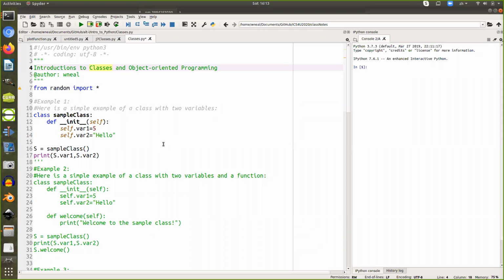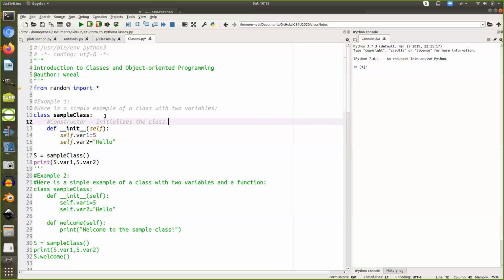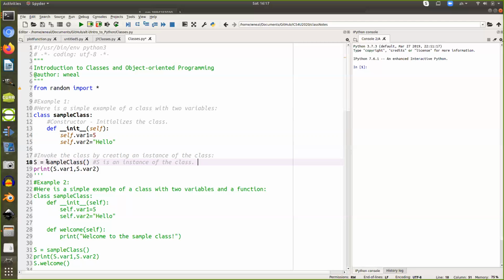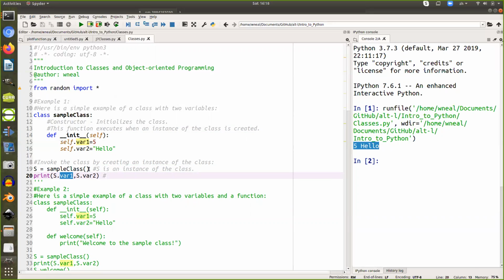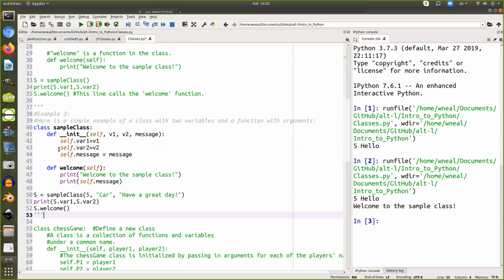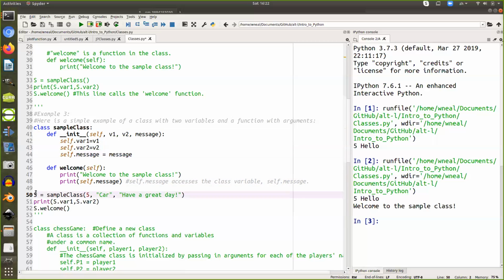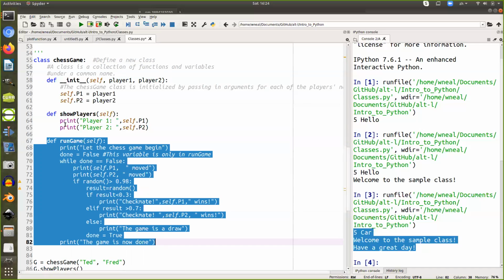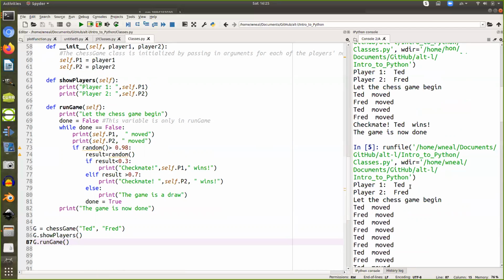6 - Classes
Introduction to Classes and Object-Oriented Programming

ALT-L is a course developed based on the observation that human learning can be far more efficient than is typically thought possible as a result of the rigid structures of curricula and school systems. It is an attempt to provide opportunities for students to accelerate their learning and thereby free up time and energy to explore the nature of the human condition, develop the powers of the human mind, be of service to their communities and to lead meaningful lives.